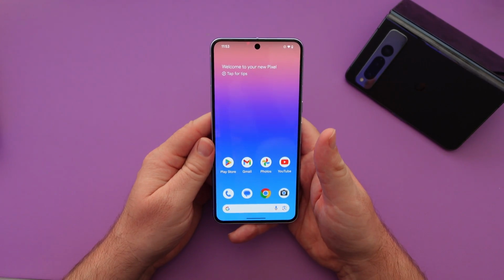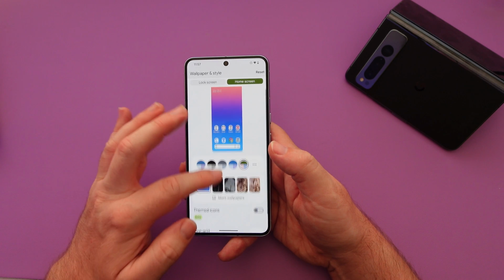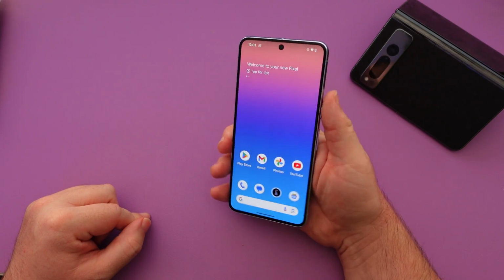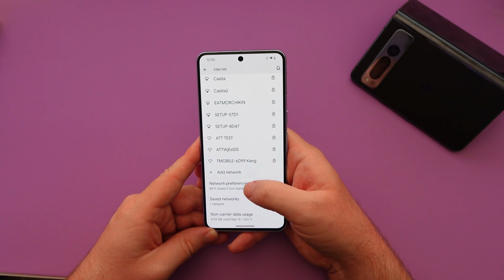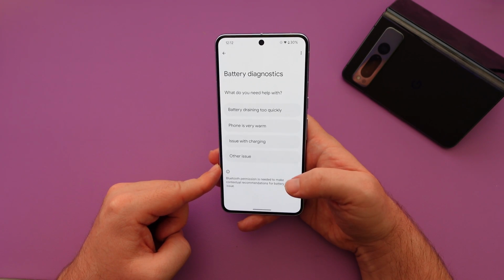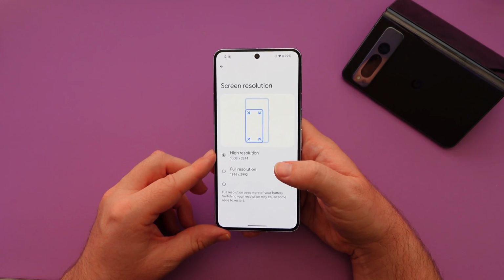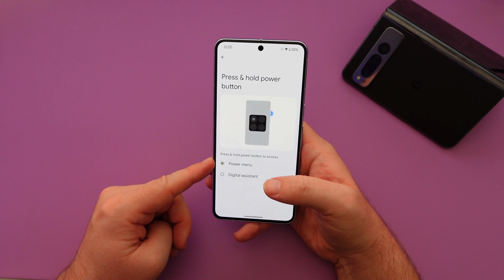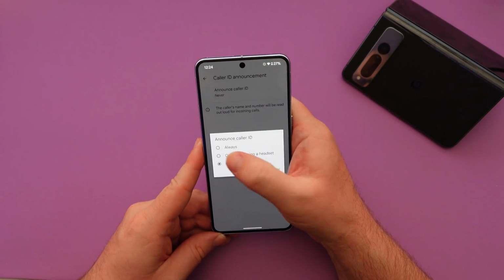Google Pixel 8 Ultimate Tips and Tricks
Buy Google Pixel 8

00:00 intro
00:14 Quick open Camera
00:31 Wallpaper and Style
00:45 Lock Screen
01:31 AI Wallpaper
02:30 Lockscreen shortcuts
02:57 Homescreen
03:38 Widgets
04:16 Home Settings
05:17 Thermometer
06:01 Camera
07:01 Pro Mode Camera
07:25 Multitasking
08:05 Quick Toggles
08:46 WiFi Settings
09:11 Pair Bluetooth
09:19 Change Device Name
09:35 Default Apps
10:01 Notification History
10:21 Flashing Notifications
10:25 Screen Flash Notifications
10:51 Adaptive Charging
11:21 Battery Share
11:48 Battery Percentage
11:51 Battery Diagnostics
11:57 Free Up Storage
12:14 Control Volumes
12:26 Ringtone
12:35 Adaptive Sound
12:48 Notification Sounds
12:54 Clear Calling
13:10 System Sound Controls
13:19 Display Brightness
13:37 Screen Timeout
13:42 Screen Attention
13:51 Dark Theme
13:59 Text Size
14:14 System Navigation
14:38 Screen Colors
14:44 Screen Resolution
15:05 Smooth Display
15:17 Screen Protector Mode
15:25 Screen Lock
15:51 Face Unlock
16:20 Fingerprint Unlock
16:33 Safety and Emergency
17:02 Gestures
17:46 System Update
17:53 Audio Eraser
18:43 Magic Eraser
19:33 Best Take
20:17 Caller ID & Spam
20:31 Caller ID Announcement